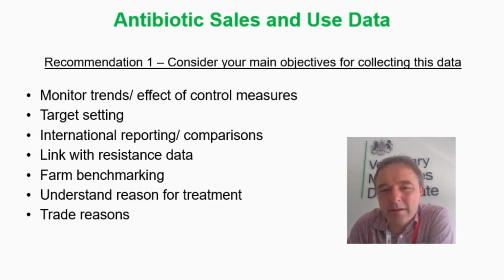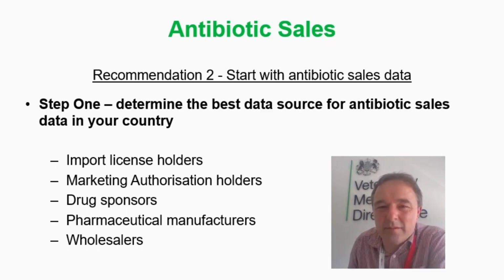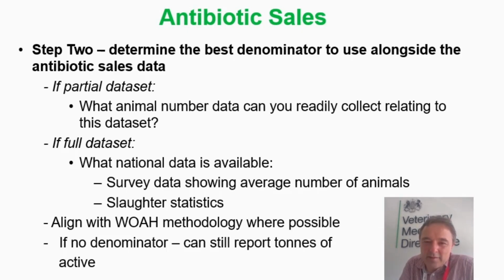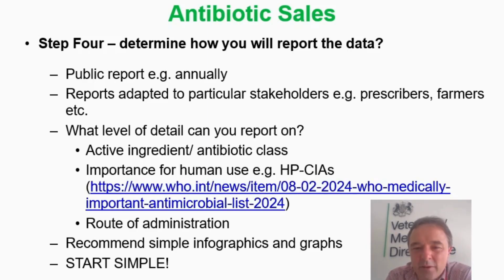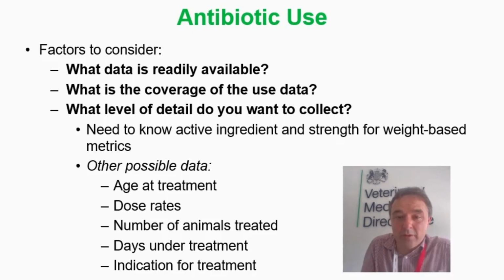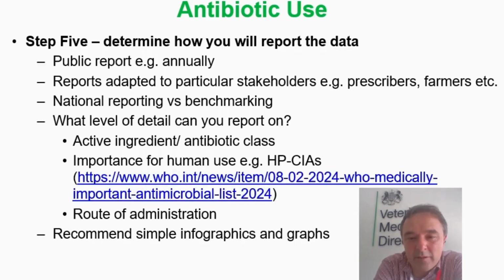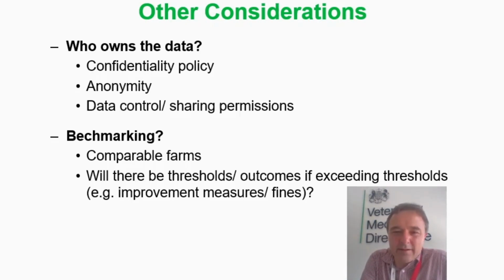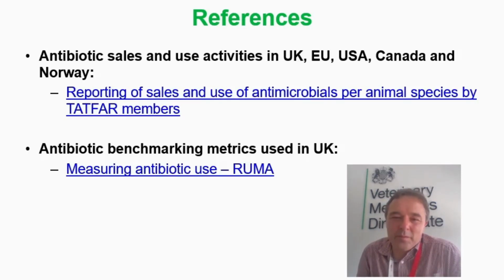Step by Step Approach: Collecting and Reporting Antibiotic sales and use data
In this presentation, Fraser Broadfoot outlines a step-by-step approach to collecting, analysing and reporting antimicrobial sales and use data. The session provides practical guidance on designing AMU surveillance systems, selecting appropriate data sources, and developing reporting frameworks to support evidence-based decision-making and antimicrobial stewardship.

This presentation was delivered in July 2025 as part of a Fleming Fund-funded webinar series. This series of presentations initially aimed to strengthen the understanding of antimicrobial consumption (AMC) surveillance in animals amongst stakeholders from Ghana, Nigeria, Senegal, and Sierra Leone and are now available to anyone wishing to access guidance on these concepts. The series used the UK’s experience to showcase practical approaches and lessons learned.